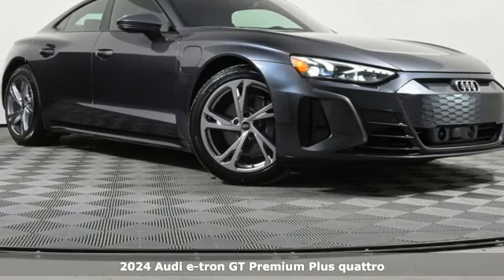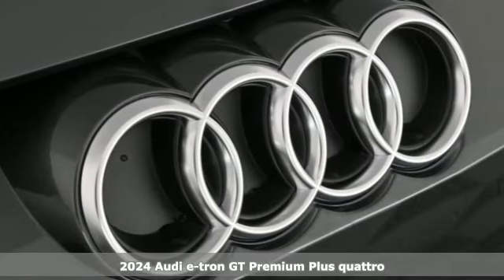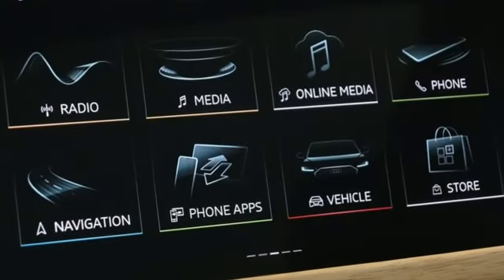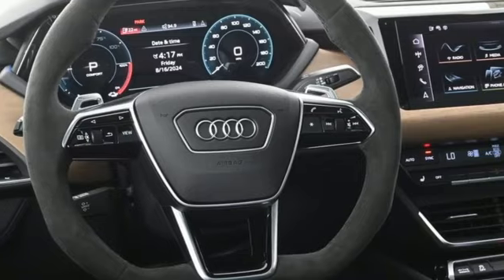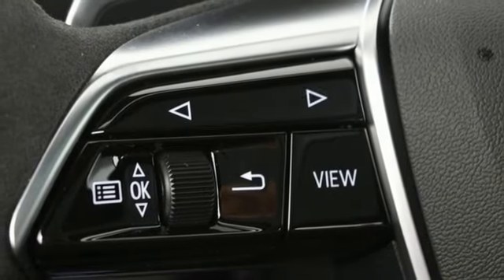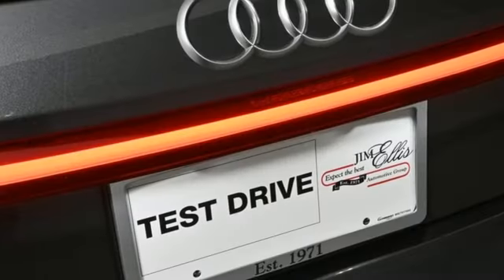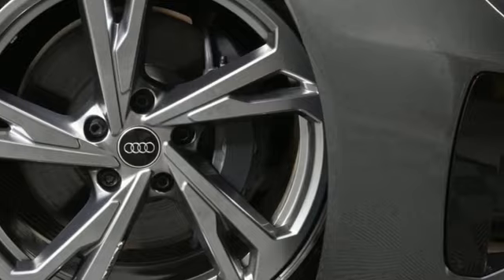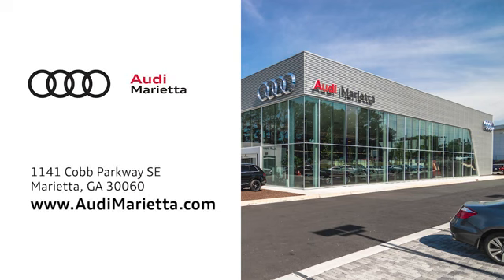New 2024 Audi e-tron GT Marietta Atlanta, GA U57818 - SOLD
Year: 2024
Make: Audi
Model: e-tron GT
Trim: Premium Plus
Engine: Electric ZEV
Transmission: 1-Speed Automatic
Color: Gray
Interior: Black
Stock #: U57818
VIN: WAUFJBFW9R7003057

Address:
1715 Cobb Parkway South